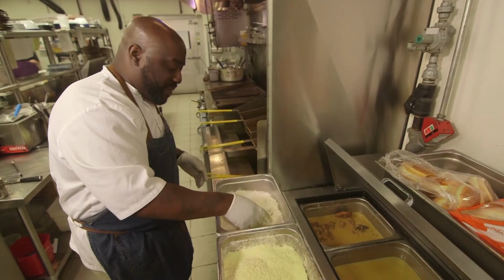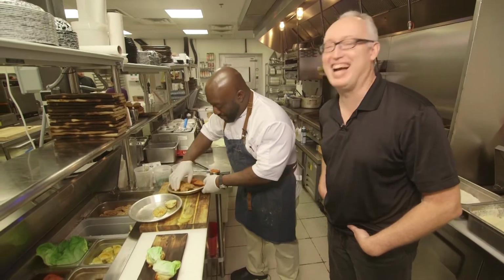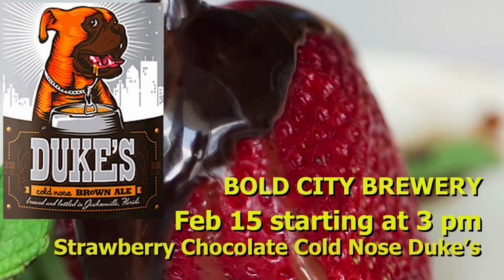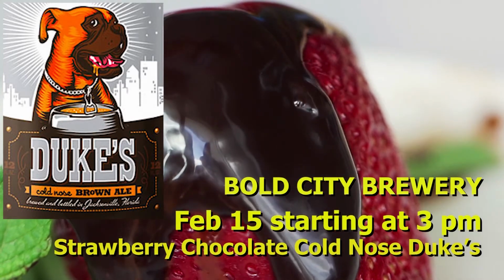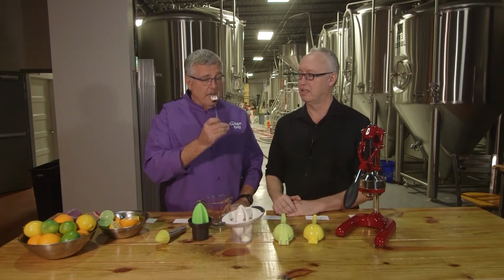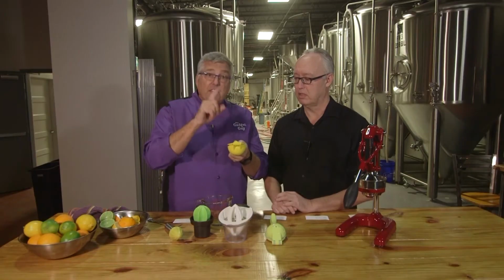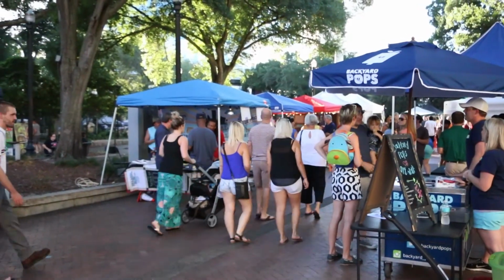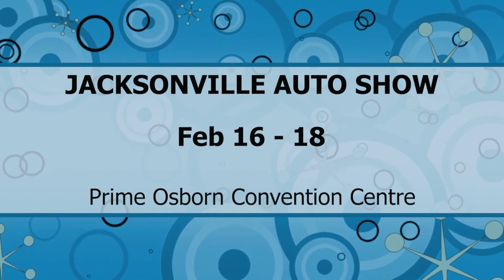300 I Know Jax episode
Here is the 300th episode of I Know Jax. Joe is visiting Kenny Gilbert's new restaurant in Jax Beach where he tastes a delicious BLT.

He also introduces the first episode with the Gadget Guy, Jeff Spear. This time the topic is citrus presses.

What's Brewing in Jax is a segment that focuses on upcoming craft beer events and news, plus much more.

I Know Jax has been airing weekly on CW 17 Jacksonville for over six years. This is the 300th episode which is a big achievement for a local, independently produced TV series.
for all the details.